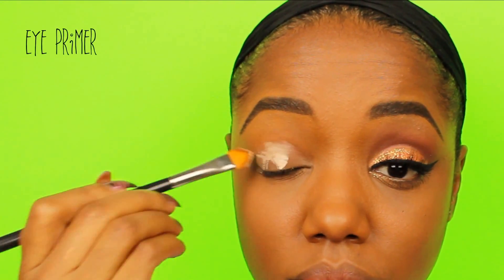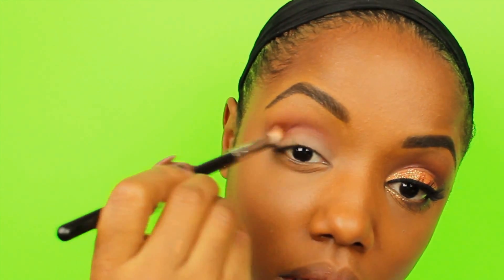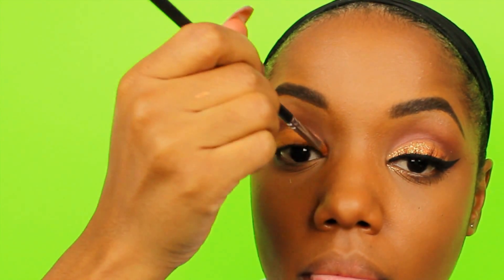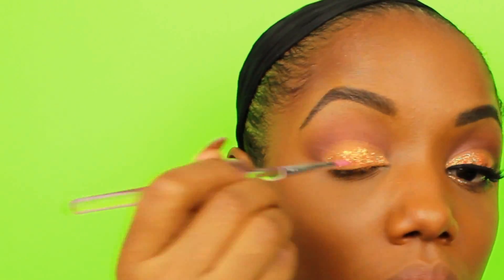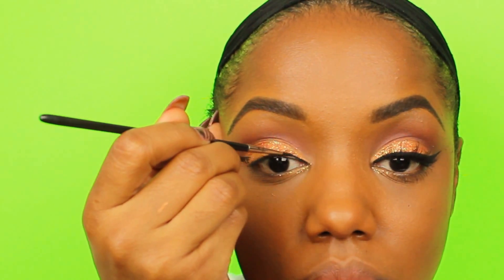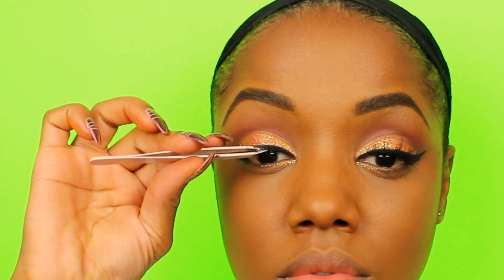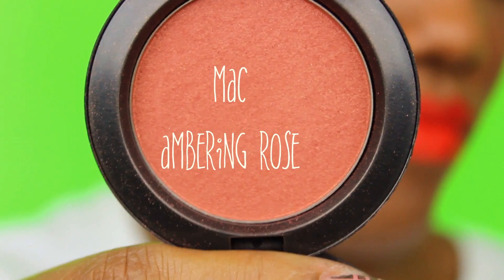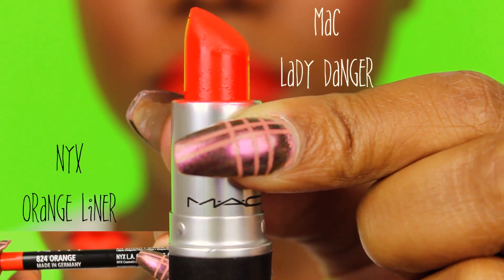Orange Fall Glitter Glam Makeup | Bold Lip vs Natural Lip | Ellarie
This orange glitter look can be transformed easily from day to night by simply changing the lip color. Watch how I created this bright-eyed glitter look and paired it with two totally different lip colors.

Makeup Used

Eyes:
Motives Mavens Colorbox - "Native" and "Bordeaux"
ColourPop Cosmetics - "Sunnies"
Eye Kandy - "Peach Fizz" & "Liquid Sugar"
Motives Little Black Dress Gel Liner
House of Lashes - "Siren"
Maybelline Great Lash Blackest Black Mascara

Cheeks:
Motives "So Peachy" Blush
Mac "Ambering Rose" Blush

Lips:
Heidi D. Cosmetics - Detroit Diva
NYX "Orange" Lip Liner
Mac "Lady Danger" Matte Lipstick

Brushes:
Mac
Morphe
BH Cosmetics
Eye Kandy
Hair & Makeup Addiction